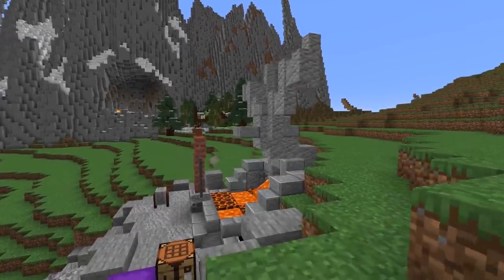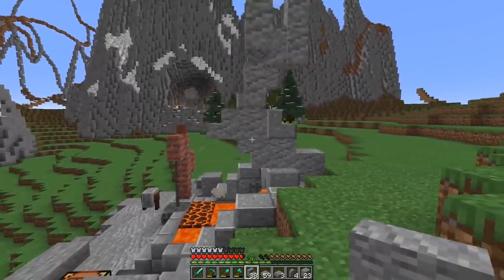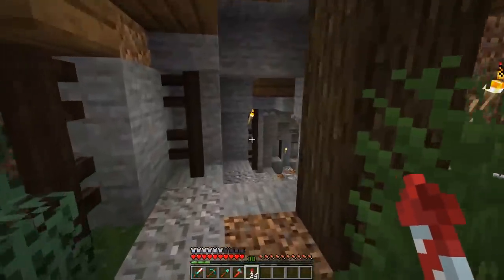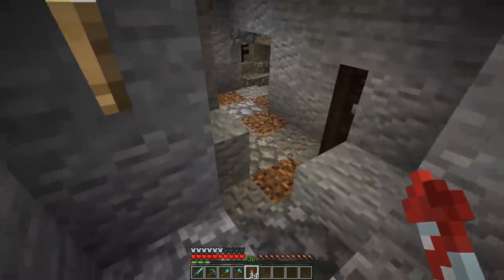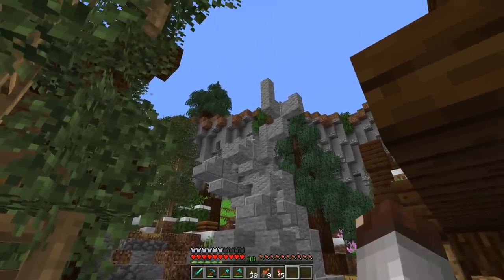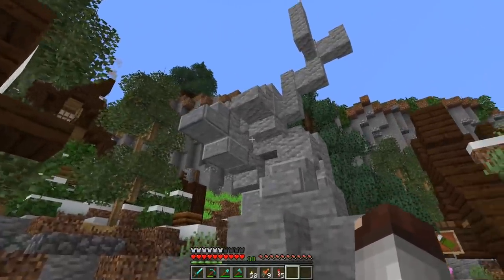Blacksmith Forge & Building an Iron Mine : Minecraft 1.15 Survival Let's Play #5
In today's Minecraft 1.15 Vanilla Survival Let's play Episode, We are working on our Nordic Village again by constructing the Village Blacksmith Forge and creating an Iron Mine in our mountains!